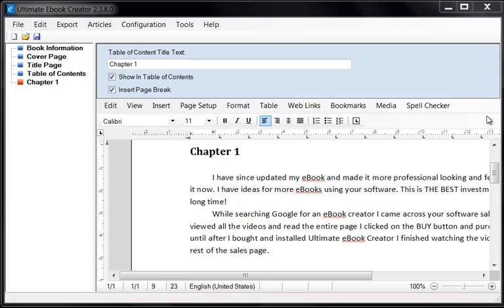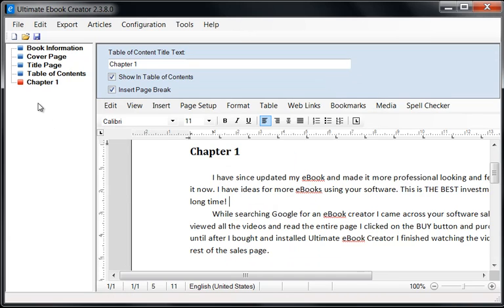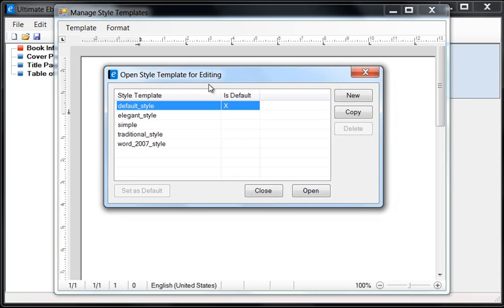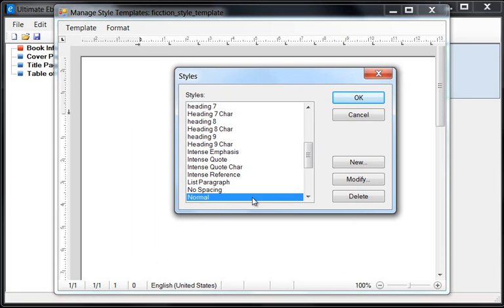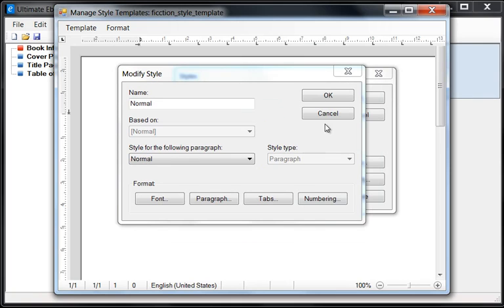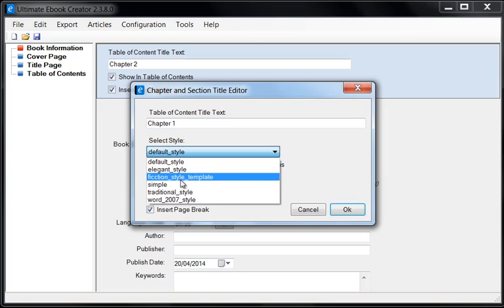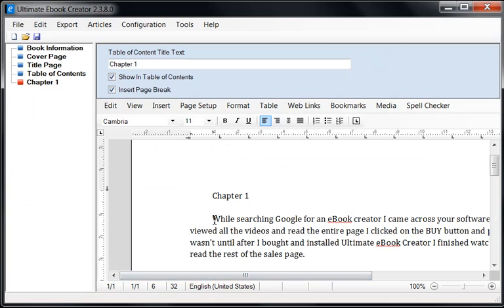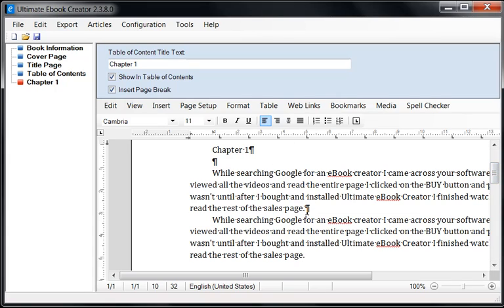15.Create Style Template for Fiction eBooks